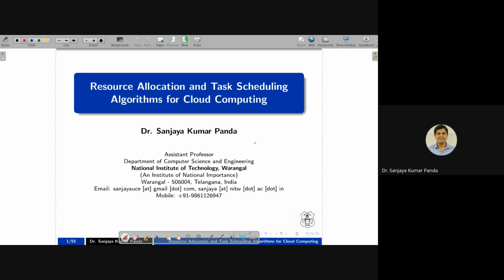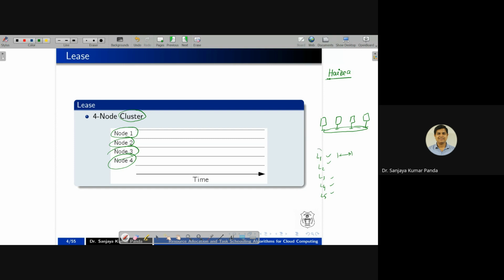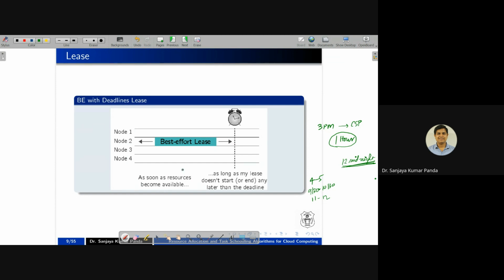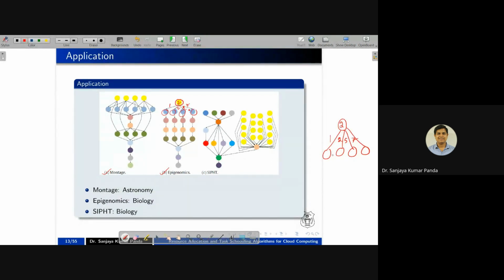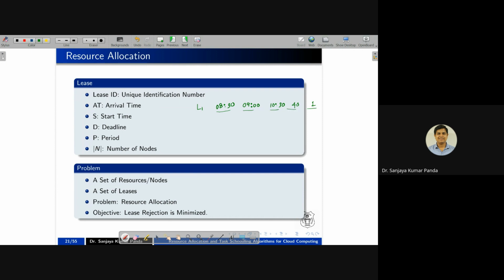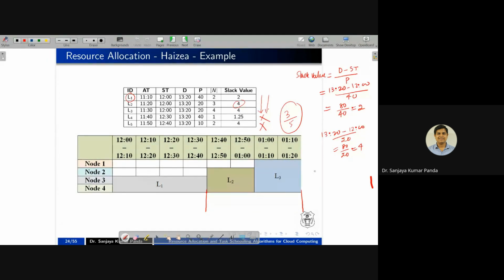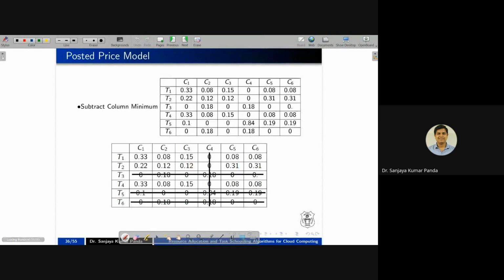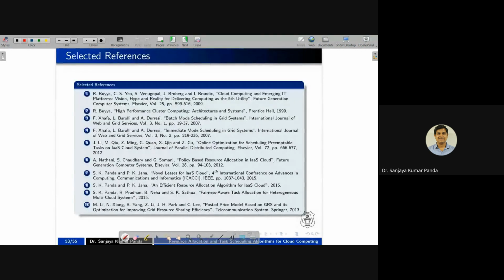Resource Allocation and Task Scheduling in Cloud Computing